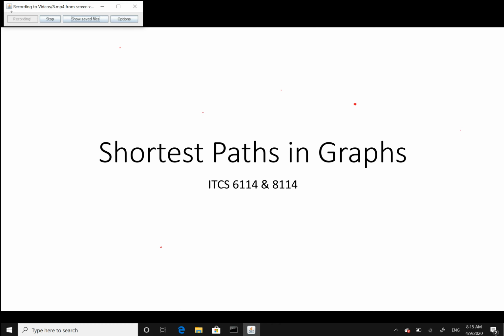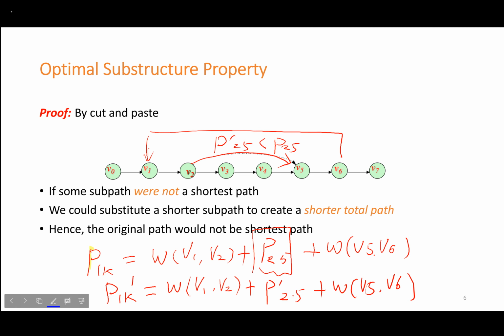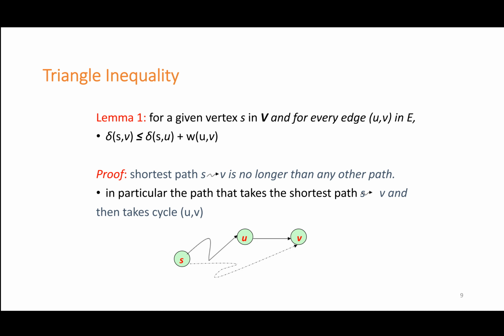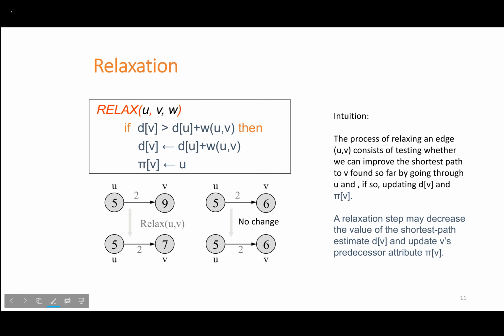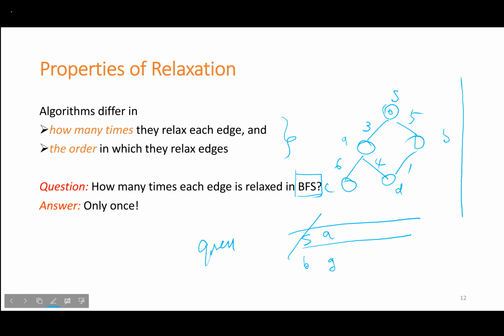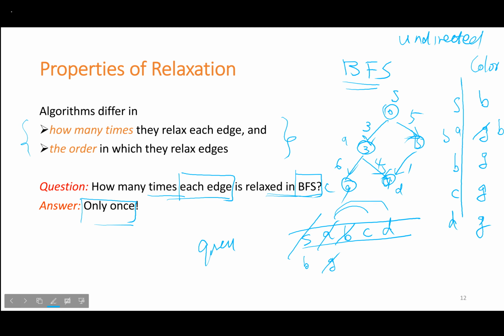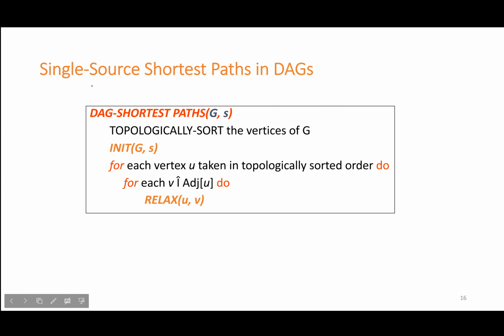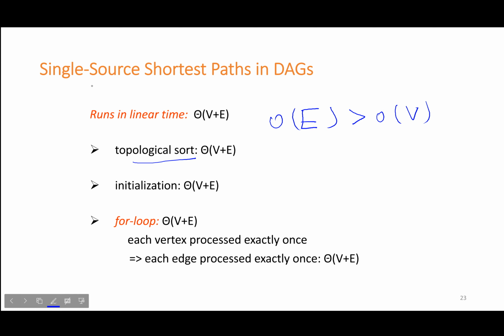Shortest Paths in Graphs (Part 1)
- Optimal property in shortest paths
- Shortest Paths in DAG through topological sort
- Shortest Paths in undirected graph through adapted BFS